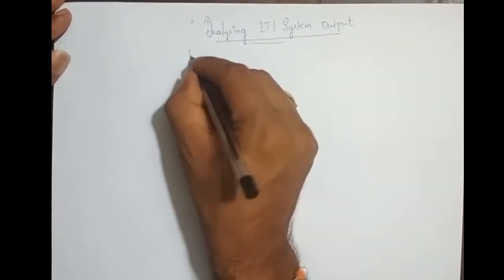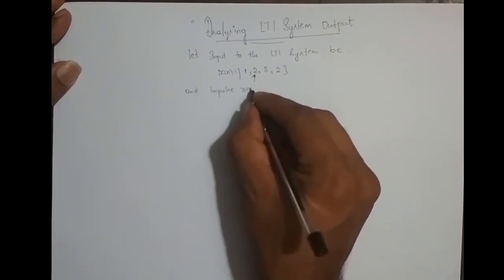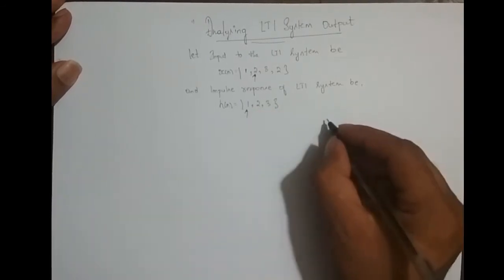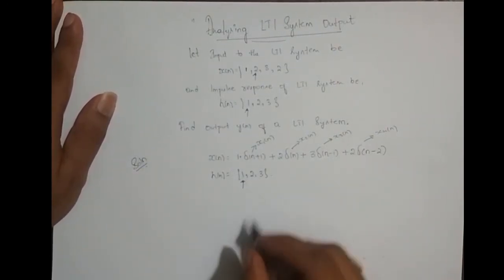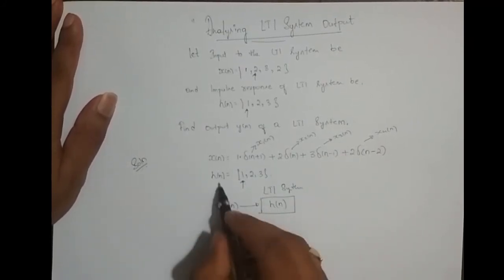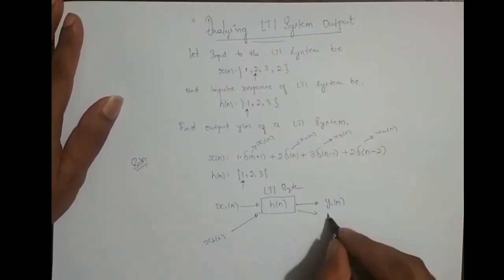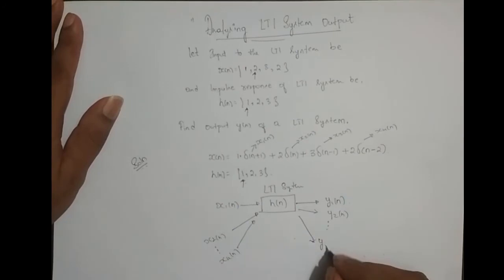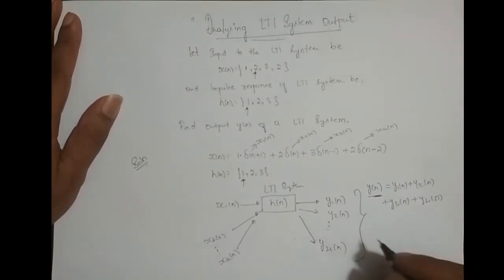VTU -SIGNALS AND SYSTEMS (18EC45)-M2 - L26- ANALYSING OUTPUT OF LTI SYSTEM-I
In this video, i have tried to analyse output of a LTI system